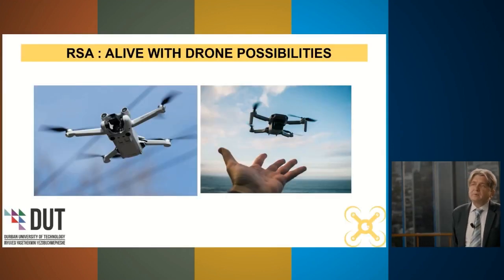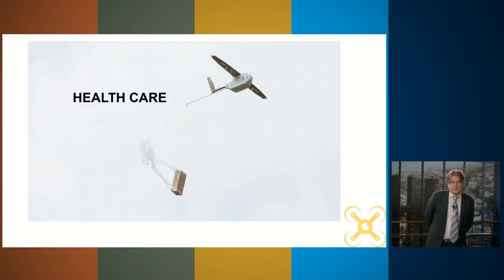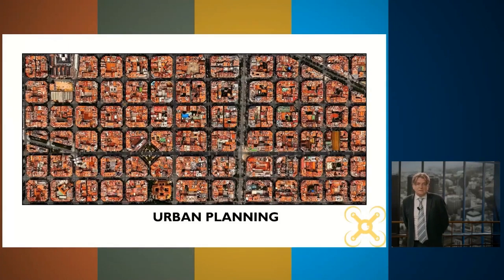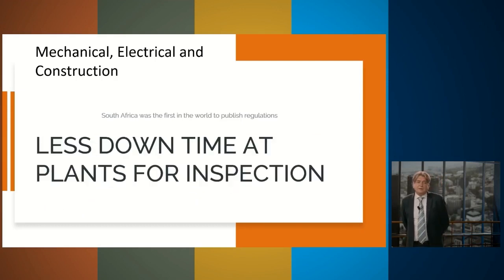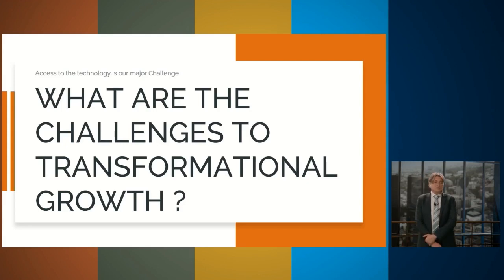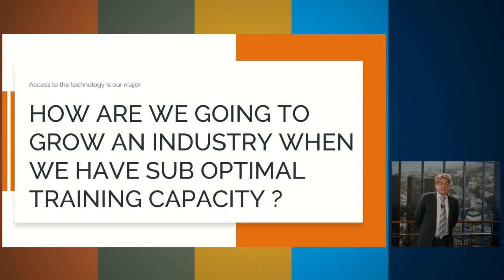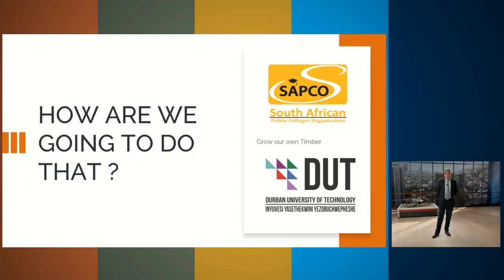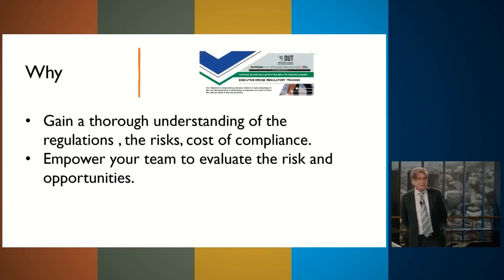SasolATTC2023 | Drone Technology in South Africa with Shaun Ledlie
Sasol Foundation and Kagiso Trust hosted the 7th Annual Technical Teachers Conference on 13 June 2023. Technical-vocational teachers and practitioners from all over the country attended the conference virtually with the theme 'Innovation in technical-vocational education: Simulations and 3D Applications'.